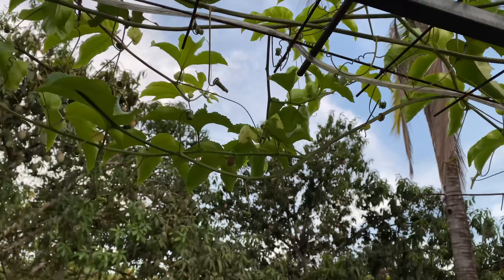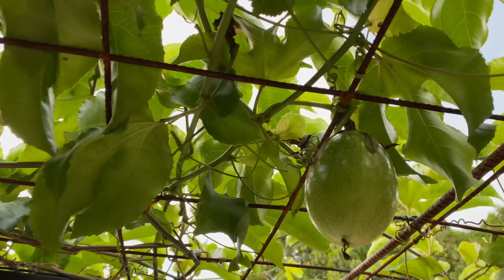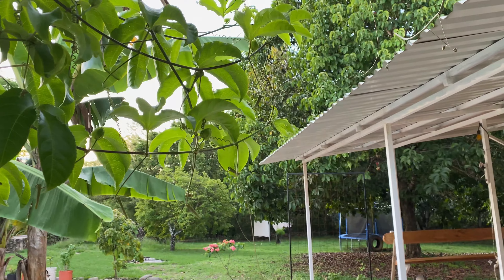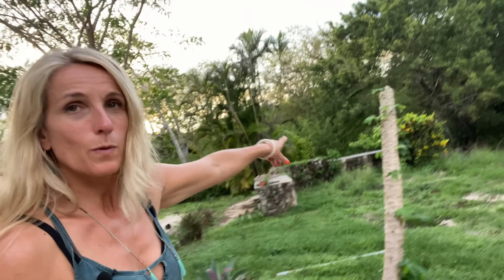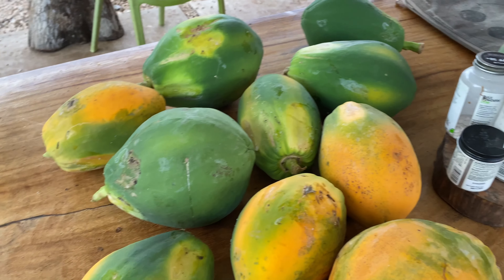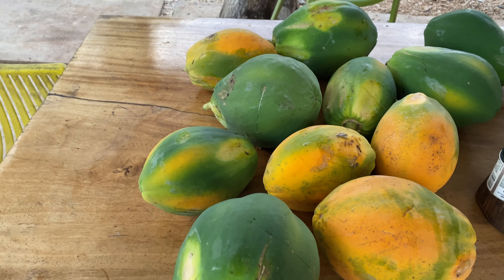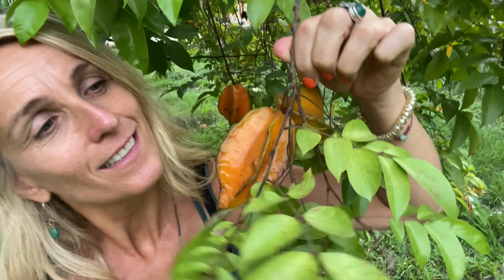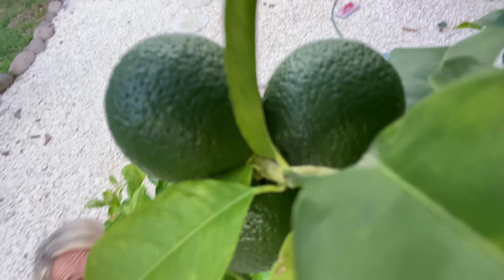🥭🍊Fruits In Costa Rica - What We're Eating From The Costa Rica Land - Living In Costa Rica Expats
Learn How I work fully job free, remotely, and online in Costa Rica:

FREE RESOURCES:

✅👩‍💻Where To Start Online? 👉I Give You FREE Access To My 3 Part Video Series Roadmap To Freedom

✅ Interested in working directly with me?  Let's talk & Apply for a free orientation session (follow buttons on my 1 on 1 online marketing Be The Master coaching website):

 ✅Top Earner Interview: Learn How we made $19.695,00 on 1 day online in Costa Rica?

🚩 📞 Book your 1 on 1 call with me to ask me all your Costa Rica questions and for consultation. Do it today and you receive a FREE copy of my book 7 Steps To Costa Rica!!

📚Recommended Book Tip:
Change Your Thoughts, Change Your Life, by Dr. Wayne Dyer

📱Let's have a private conversation about how you can work online as I do.
Or, just because you would like to connect or like to learn more about my small group and private coaching programs.

I don't claim know everything about Fruits In Costa Rica , I just share all I've learned after I moved here, so others can benefit. Use your common sense and consult an official financial expert before you buy land etc.

This video is for educational and entertainment purposes only. There is no guarantee that you will earn any money using the techniques and ideas mentioned in this video. Your level of success in attaining the results claimed in this video will require hard-work, experience, and knowledge, service, giving, education, work-ethics, diligence, integrity, gratitude and ultimately helping others.